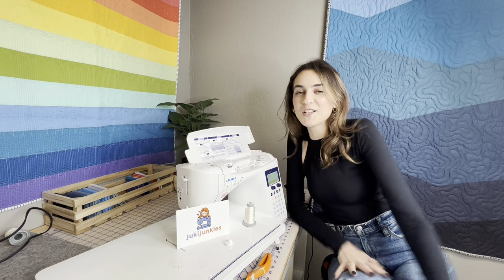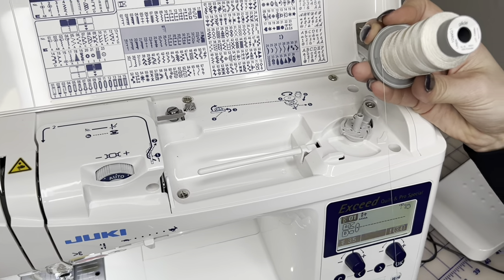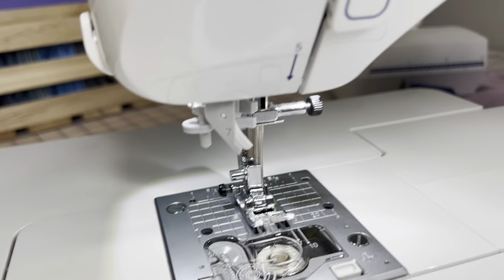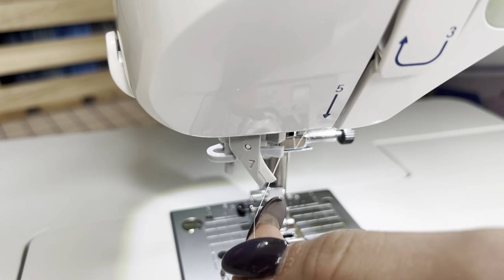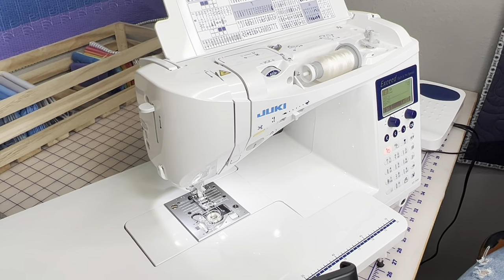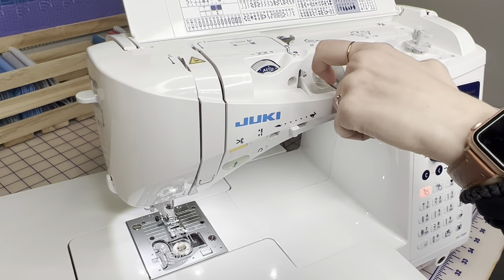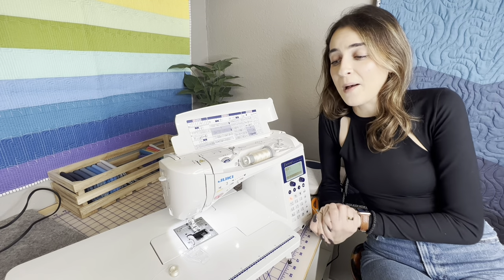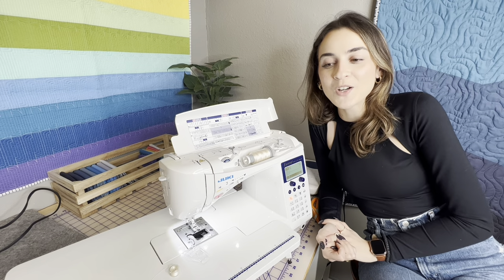HOW TO SETUP YOUR JUKI F-600 (threading, bobbin wind, tension, oil)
In this video we go over how to tread, wind bobbin, set tension and much more on the Juki F-600.

Check out
Glide thread

JOIN OUR FB GROUP SEARCH
"JUKI JUNKIES"